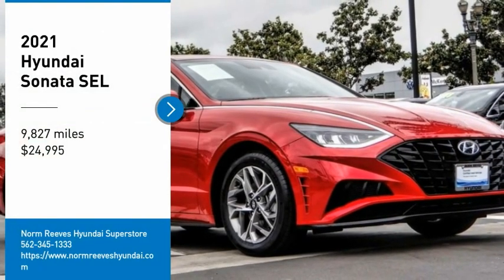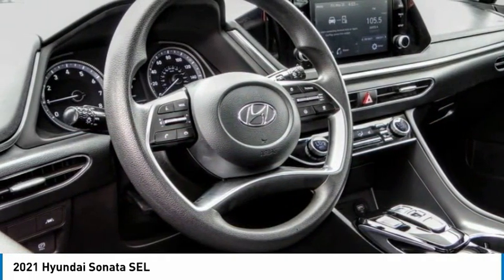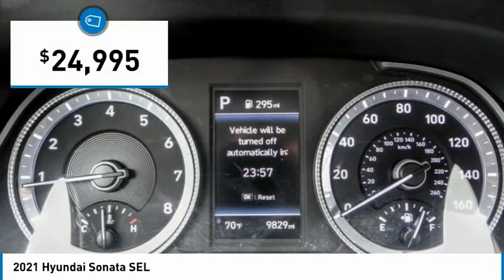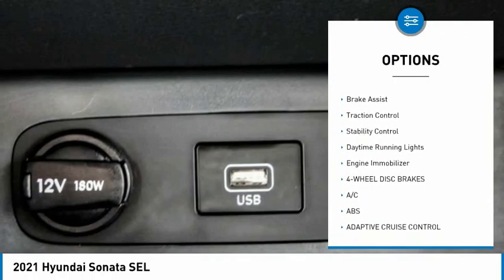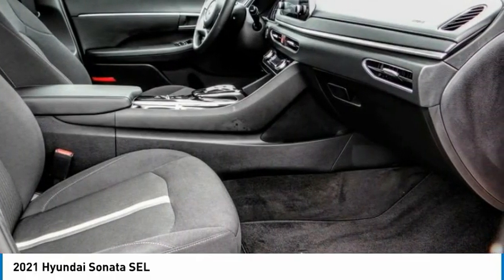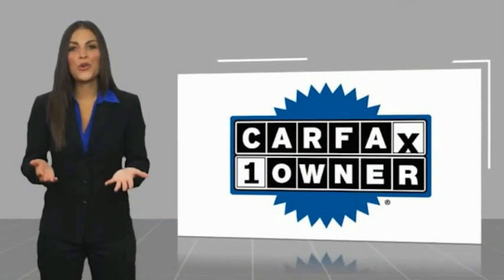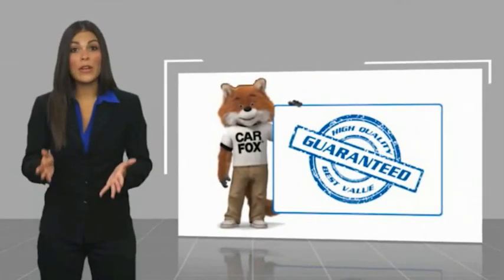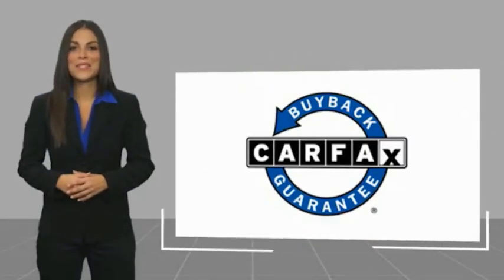2021 Hyundai Sonata Cerritos INFINITI - MA149558L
NORM REEVES HYUNDAI SUPERSTORE PROUDLY SERVING ORANGE COUNTY, CERRITOS, ARTESIA, LAKEWOOD, BELLFLOWER, BUENA PARK, LONG BEACH, AND SURROUNDING SOUTHERN CALIFORNIA LOCATIONS. THIS CALYPSO RED 2021 Hyundai SONATA IS EQUIPPED WITH A Engine: 2.5L GDI MPI DOHC 16-Valve I4, AUTOMATIC TRANSMISSION, AND RECEIVES AN ESTIMATED 27 City/37 Hwy MPG. OR VISIT US AT 11011 EAST SOUTH ST. CERRITOS, CA 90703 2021 Hyundai SONATA SEL ***HYUNDAI CERTIFIED PRE-OWNED*** Certified. Calypso Red 2021 Hyundai Sonata SEL FWD 8-Speed Automatic with Overdrive 2.5L I4 Black w/Premium Cloth Seating Surfaces. Recent Arrival! 27/37 City/Highway MPG Hyundai Certified Pre-Owned Details: * 173+ Point Inspection * Powertrain Limited Warranty: 120 Month/100,000 Mile (whichever comes first) from original in-service date * Limited Warranty: 60 Month/60,000 Mile (whichever comes first) from original in-service date * Vehicle History * Includes 10-year/Unlimited mileage Roadside Assistance with Rental Car and Trip Interruption Reimbursement; Please see dealers for specific vehicle eligibility requirements. 10-Year/100,000 Mile Hybrid/EV Battery Warranty. 3 months Siru-iusXM trial subscription * Roadside Assistance * Warranty Deductible: $50 Awards: * ALG Residual Value Awards, Residual Value Awards Stock #: MA149558L | VIN: KMHL64JA7MA149558 | 2021 Hyundai Sonata SEL TRACTION CONTROL POWER WINDOWS SECURITY SYSTEM Norm Reeves Hyundai Superstore